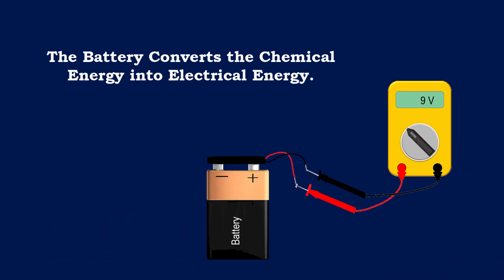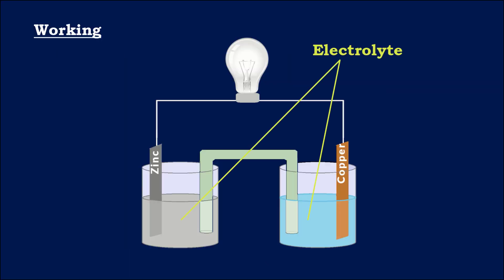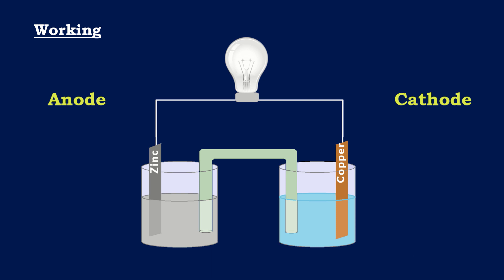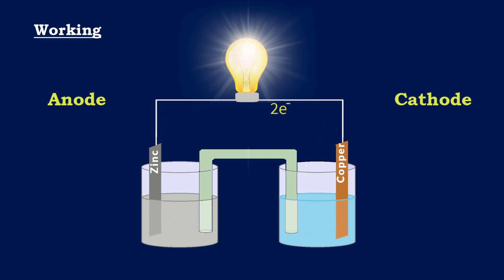How battery works | 3D Animation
Batteries are compact devices that store and release electrical energy. It consists of an electrolyte material and two electrodes, the one is called anode, and the other is called cathode, The electrical energy is produced as a result of a chemical reaction take place between and electrodes and electrolyte material.